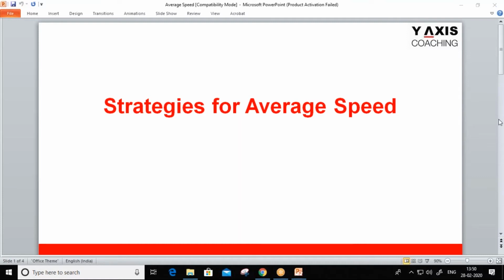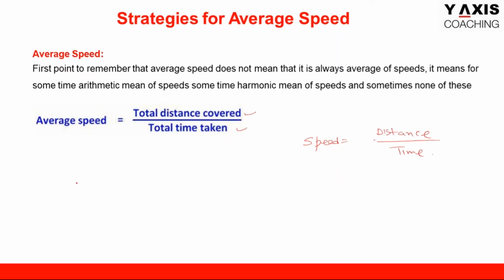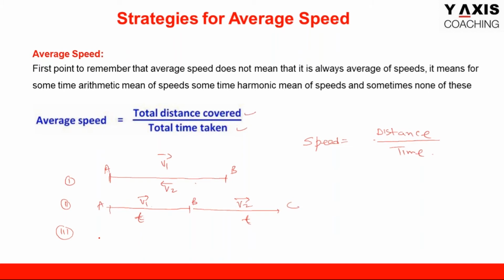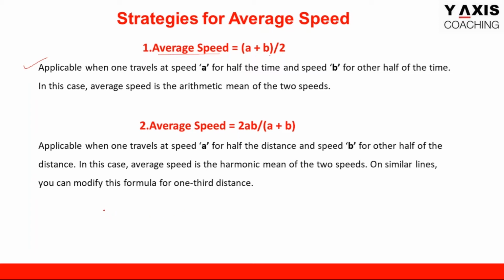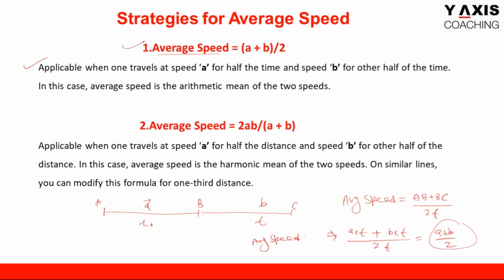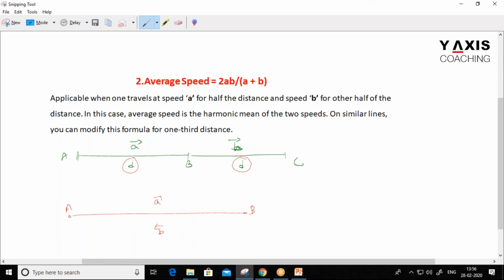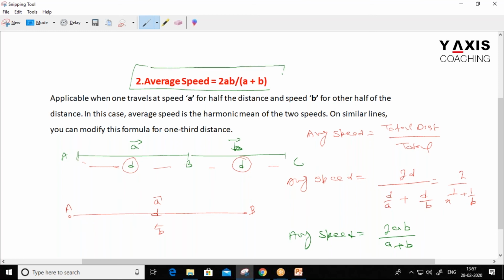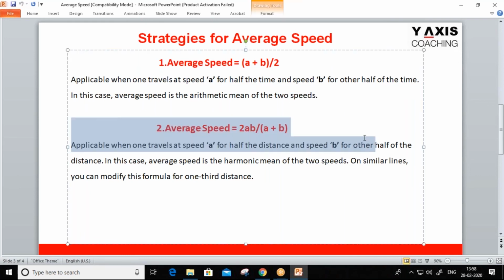Gearing up for GRE – Picking pace on Average Speed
Questions to solve the calculation of Average Speed are a part of the GRE exam. Y-Axis's GRE coach makes the effort of tackling this task easier with his tips and expert guidance. Don’t you want to grow confident to face the questions related to this task? You are in the right place.

This is one in the series of videos with sessions on various sections of the GRE exam. Watch other videos in this series too and get ready to be a winner.